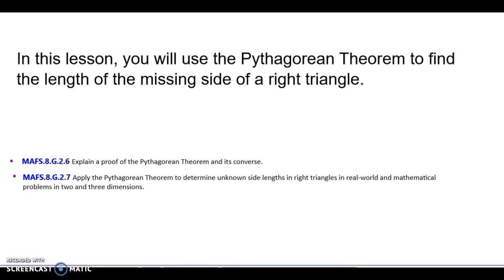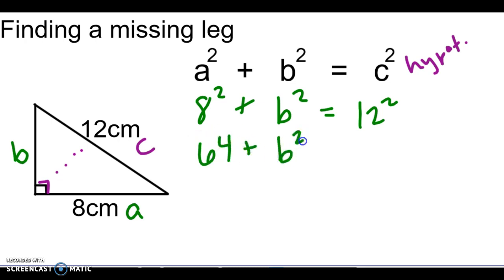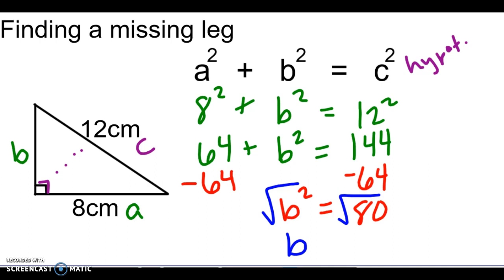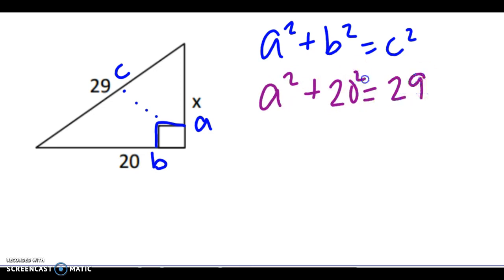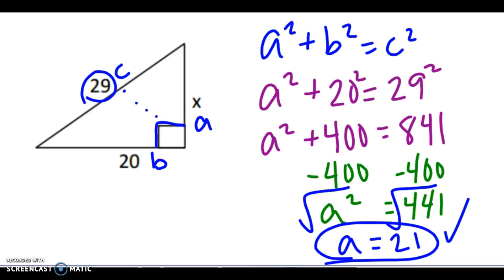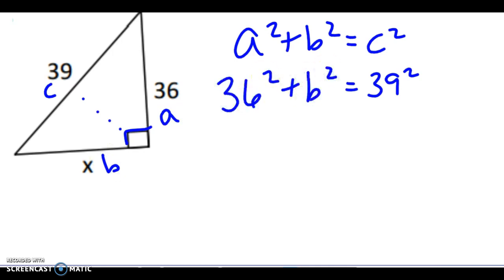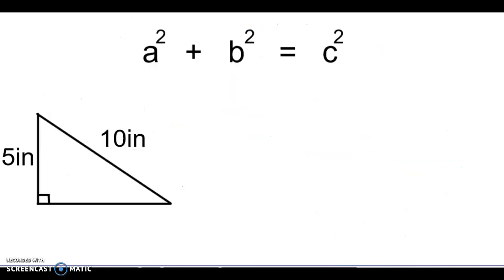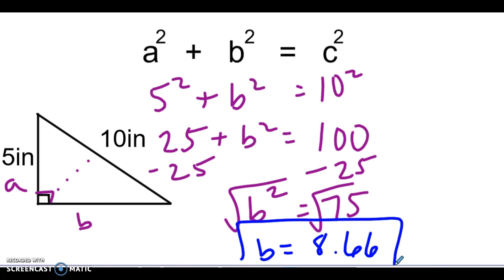Pythagorean Theorem- solve for leg